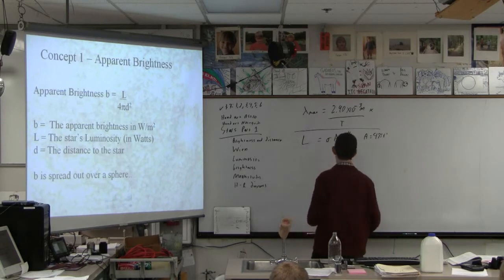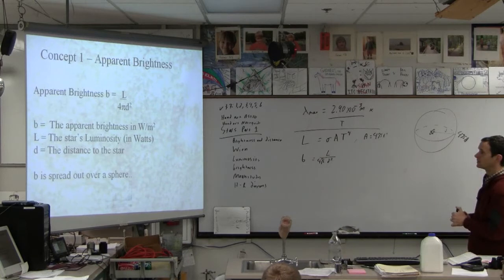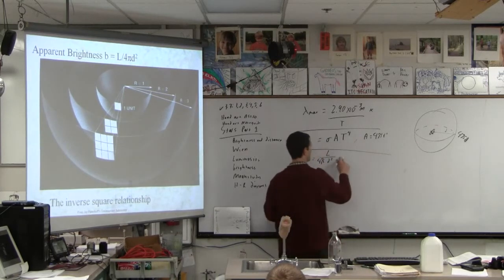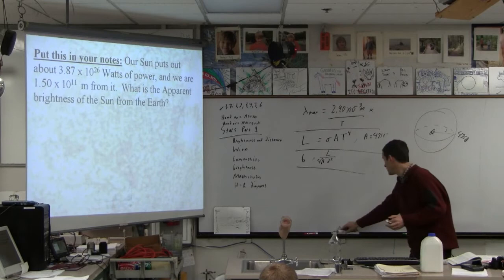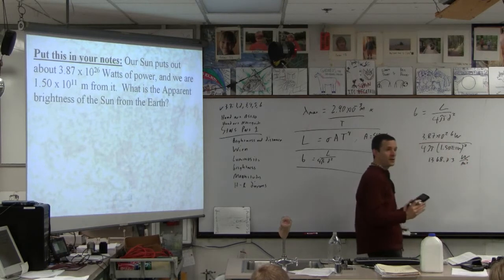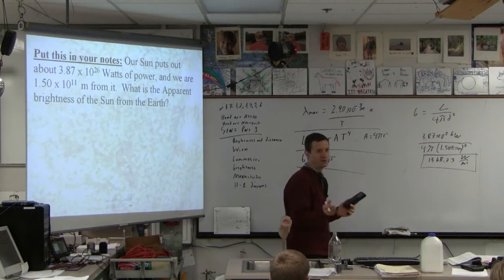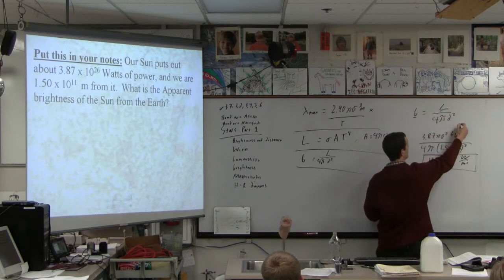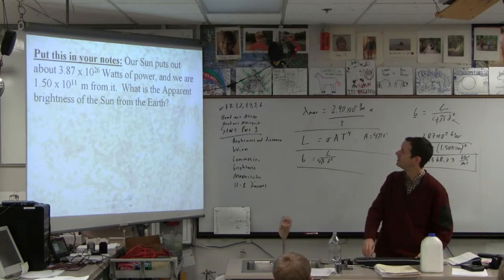IBII 26-05 Stars Part I - Distance and Brightness(3/8)